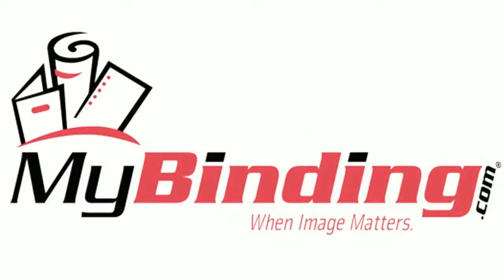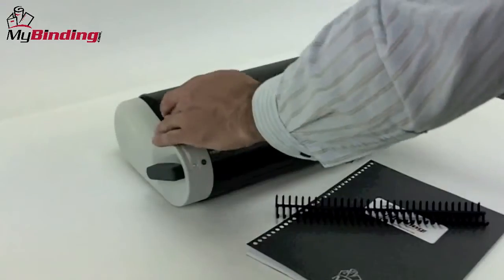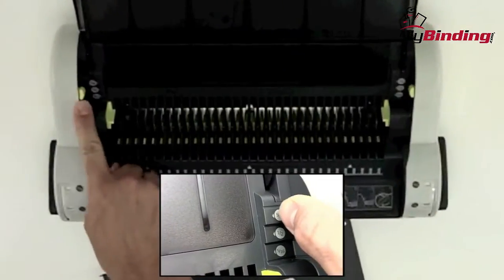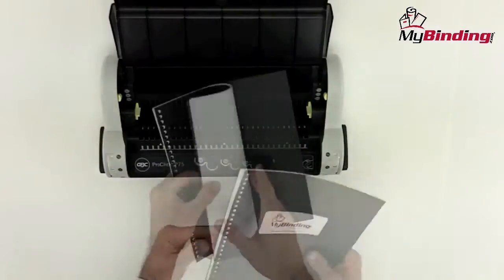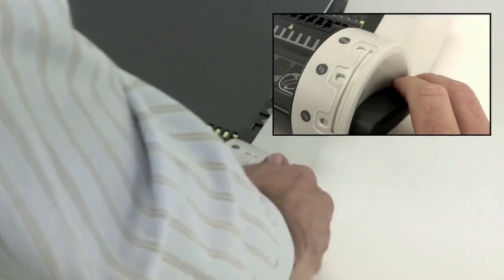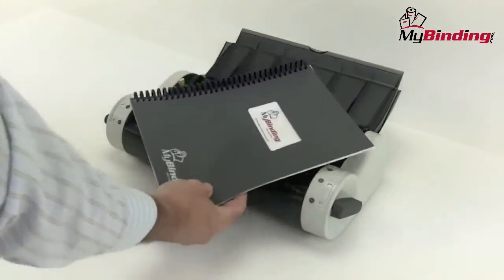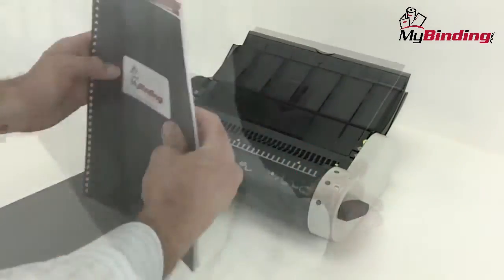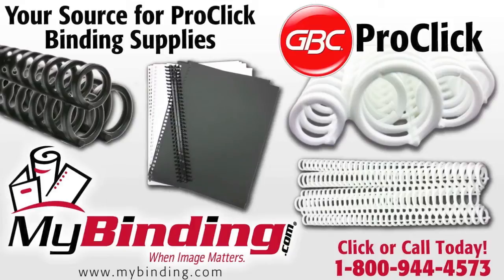Demo of GBC P75 ProClick Spine Closer and Finisher - 7708146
brings you this demonstration of the GBC P75 ProClick Spine Closer and Finisher. This revolutionary system from GBC allows you to snap the spine open and closed for extremely easy editing. For more details and products specifications, visit

We carry a full line of binding machines, supplies, covers, and more from GBC. You can also find us online on Twitter, Facebook, and our blog.